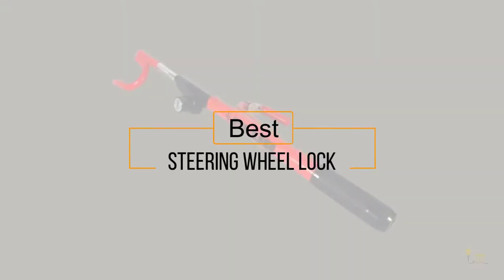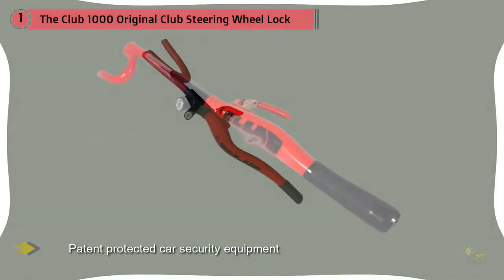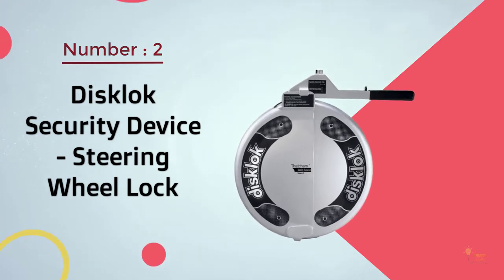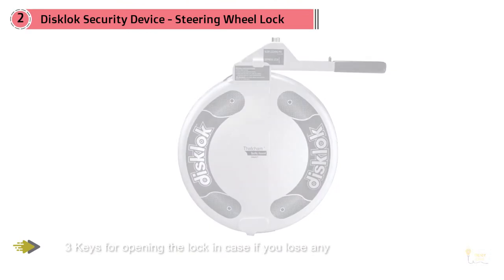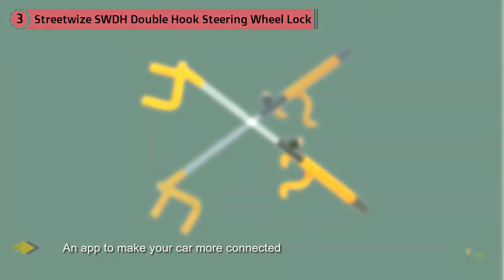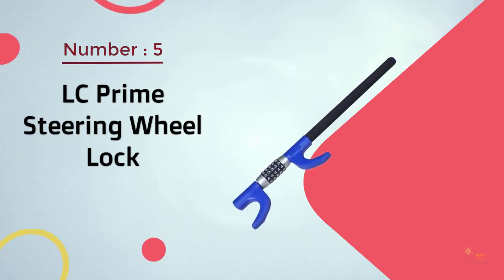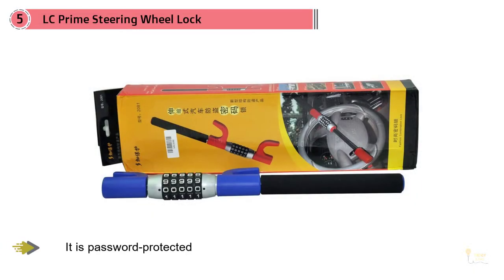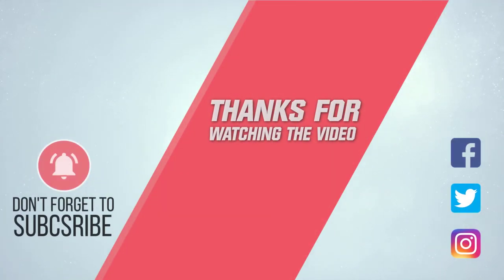Top 5 Best Steering Wheel Locks Review in 2023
Best Steering Wheel Lock featured in this video:
0:28 NO.1. The Club 1000 Original Club Steering Wheel Lock
1:21 NO.2. Disklok Security Device - Steering Wheel Lock
2:09 NO.3. Streetwize SWDH Double Hook Steering Wheel Lock
2:54 NO.4. Car Lock, Car Steering Wheel Lock
3:44 NO.5. LC Prime Steering Wheel Lock

What Is A Steering Wheel Lock?
Vehicle hoodlums essentially discovered ways around the new cutting edge assurances like keyless passage frameworks and immobilizers. This thusly has seen a genuine resurgence in the more good old kinds of vehicle security. Indeed, a cutting edge vehicle criminal might have the option to clone your keys, however, they won't discover such a simple answer for a decent, strong chunk of metal verified to the steering wheel. That is the reason the best steering wheel locks can give not just the last line of safeguard against robbery, nowadays they can be an incredibly viable obstacle too. In this guide, we'll look at the absolute best available at the present time, and perceive how you can add some good old steel to your vehicles resistances

What is the best Steering Wheel Lock?
We strive to review as many products as we can, read realtime reviews, and made our own ranking. We welcome all your comments.